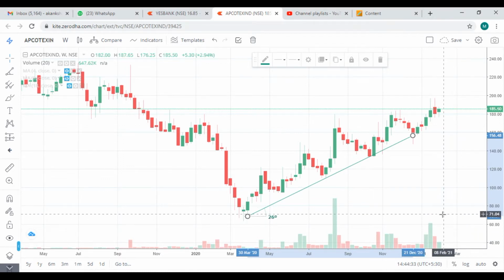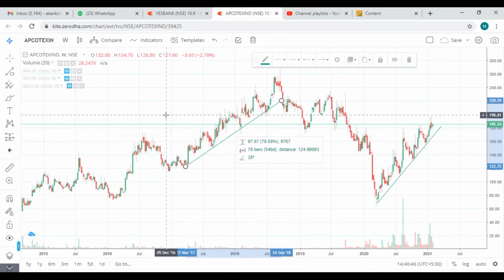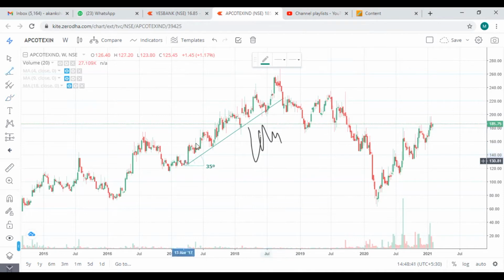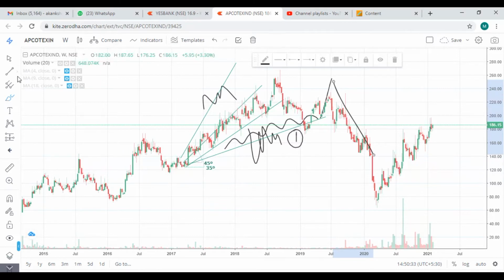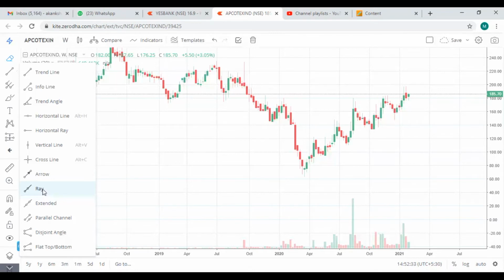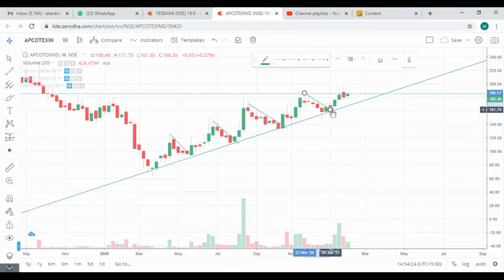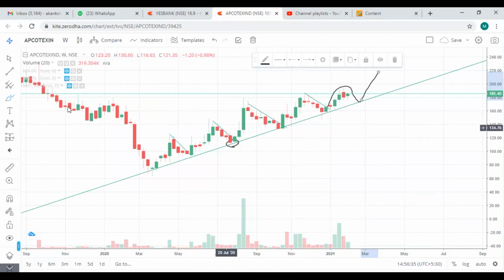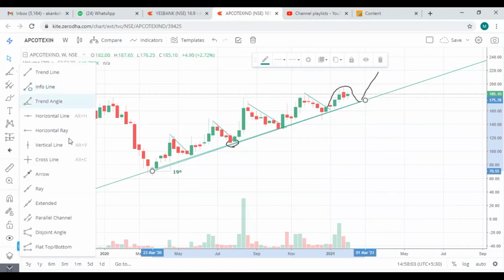Using Trend Line and Trend Angle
With this video one will be able to understand the trend angle and will be able to decide when to take a trade on the basis of trend line and trend angle